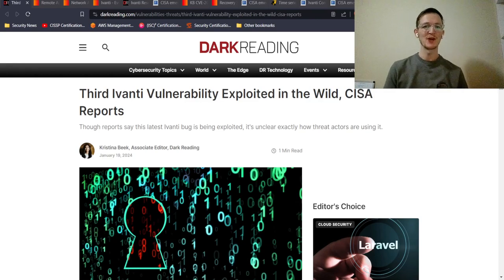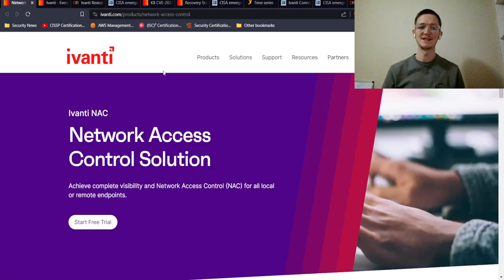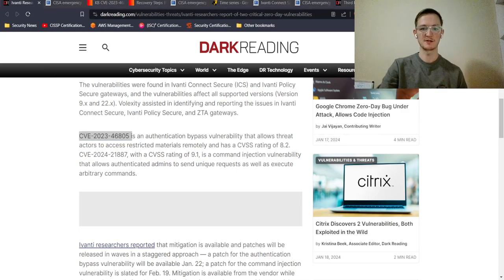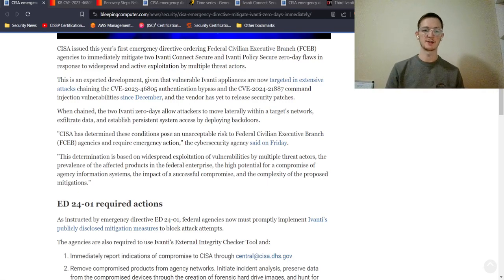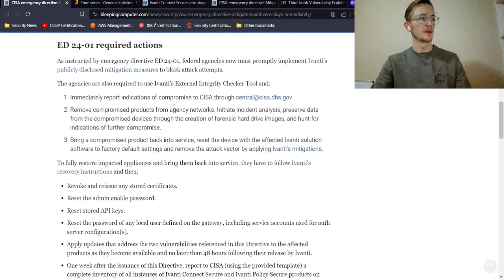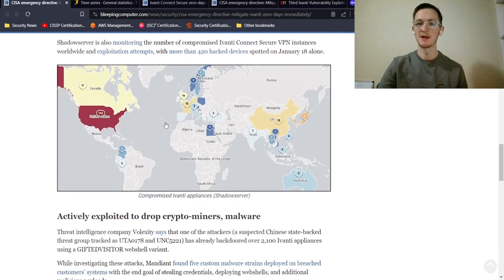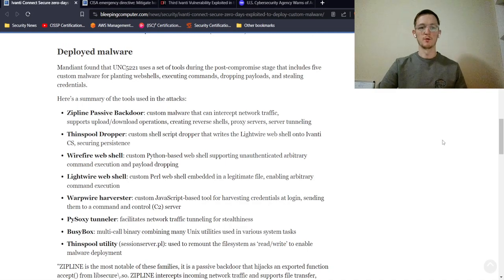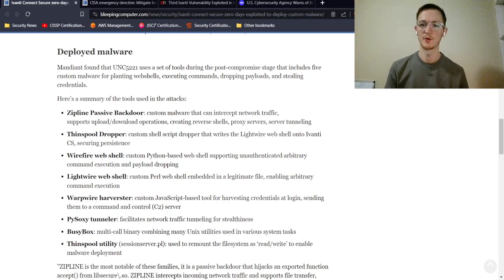How Severe Are the Ivanti Zero-day Vulnerabilities?